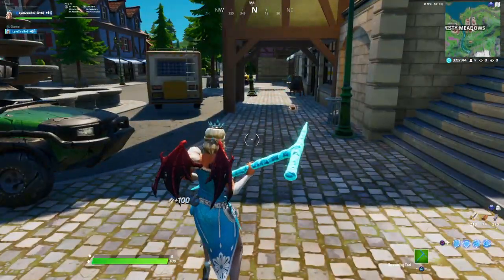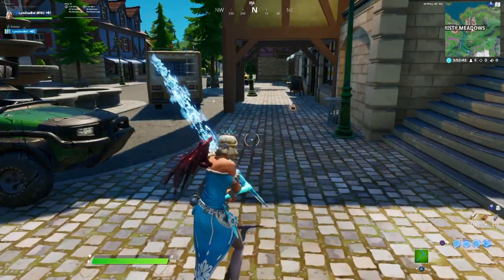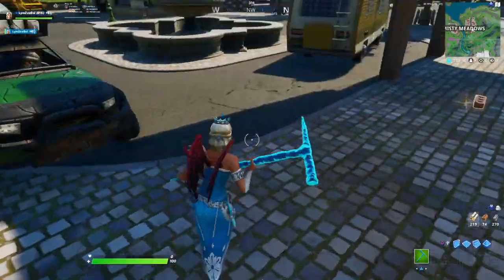ICICLE PICKAXE IN-GAME-REVIEW!